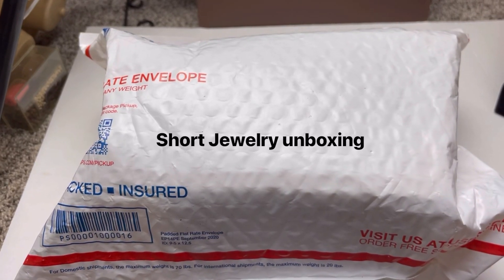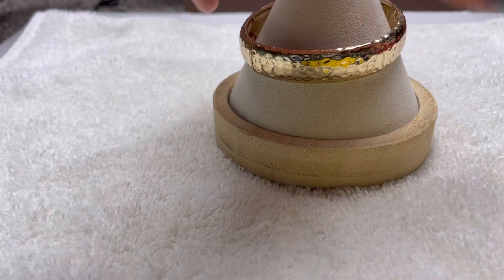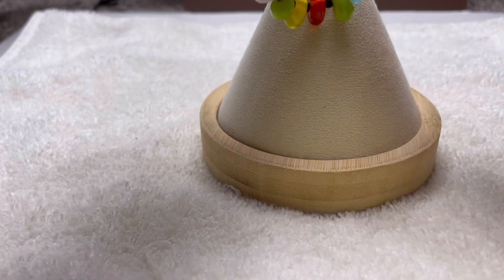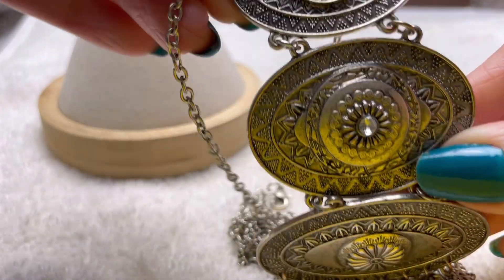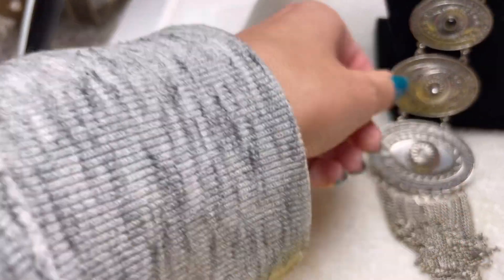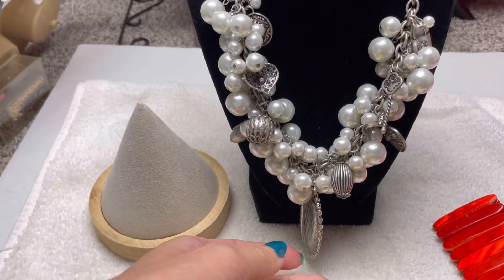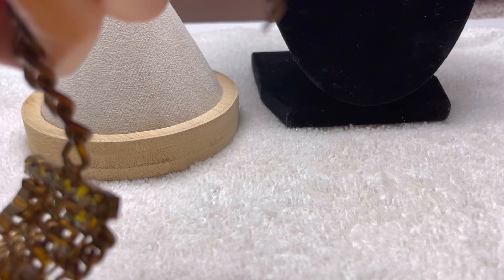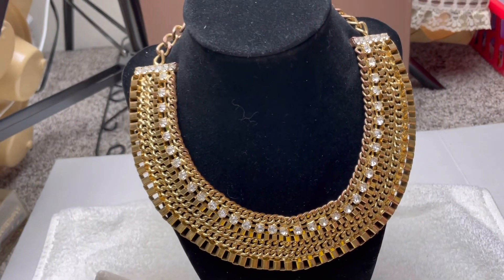Short Jewelry Unboxing Haul to Resell on eBay and Poshmark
New to Poshmark? Use my link
or code clothingcache to sign up. You get $10 and I get $10